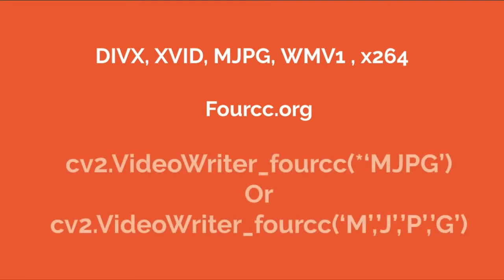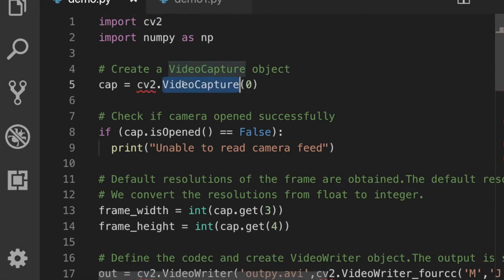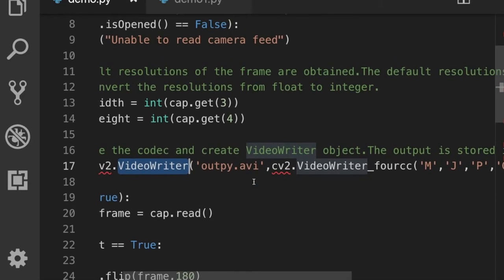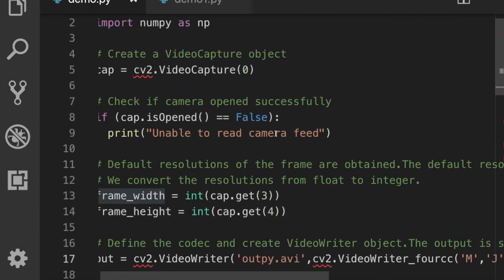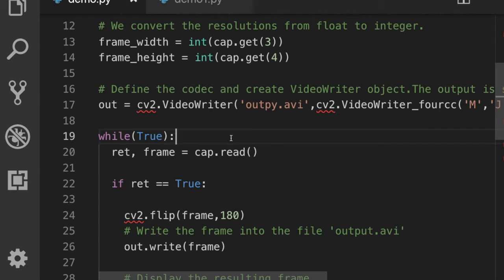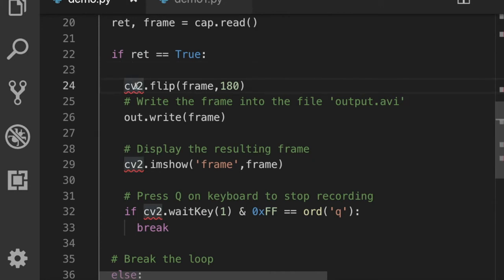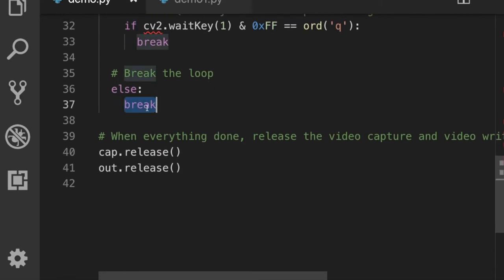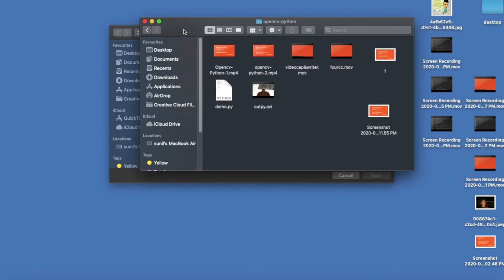Record Video from Camera in OpenCV Python, Process and Save to Directory | OpenCV Python Tutorial 3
record video opencv python
Record Video in OpenCV Python
record video from laptop camera opencv
opencv video capture python
capture video from live camera opencv

Hello guys my name is sunil and in this video I am going to show you How to capture Video from live camera, process it and save it to directory in OpenCV Python. We will see cv2.VideoCapture() and cv2.VideoWriter class to capture frame, process it and save it back to directory using Opencv Python.

Find more interesting tutorials of OpenCV-Python at EnginerdSunio.com

You can help me to stand out of crowd and keep uploading useful “explain me like I’m five content on python” by helping me financially on details described below:

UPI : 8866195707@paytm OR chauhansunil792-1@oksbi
Platform : GooglePay OR Paytm